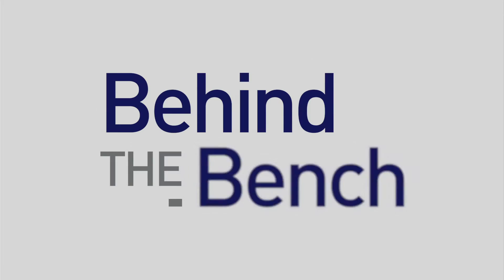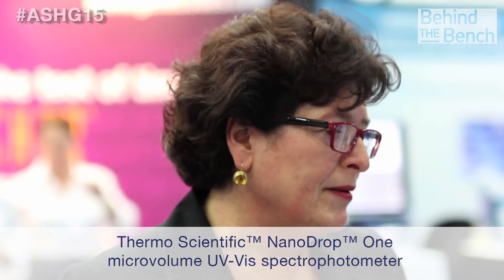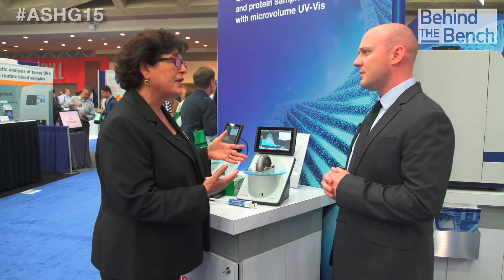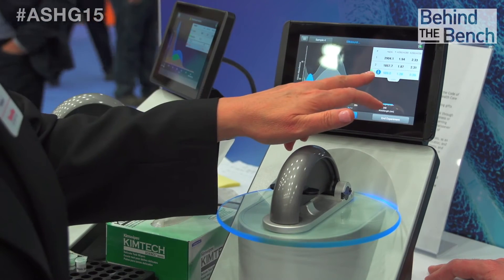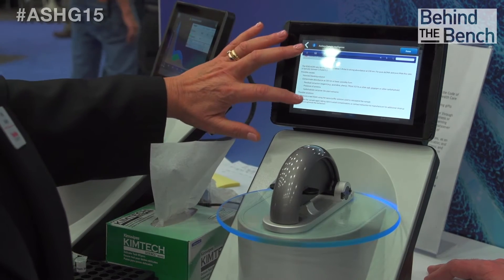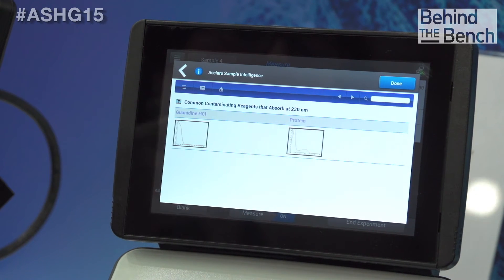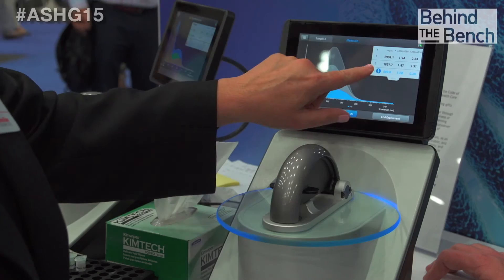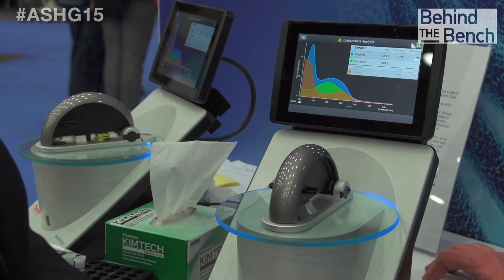NanoDrop One Spectrophotometer Live Demo | ASHG 2015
Voula Kodoyianni gives a hands-on demonstration of the NanoDrop One UV-Vis Spectrophotometer at the 2015 American Society of Human Genetics annual meeting. The NanoDrop One quantifies and qualifies DNA, RNA, and protein samples with only 1-2 µL and provides full-spectral data in seconds.